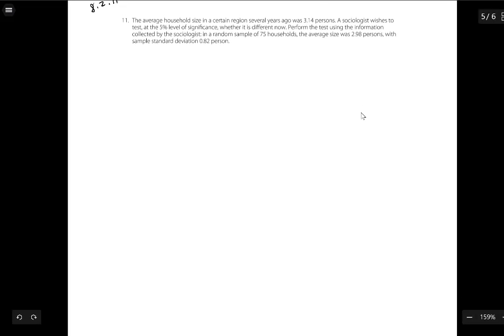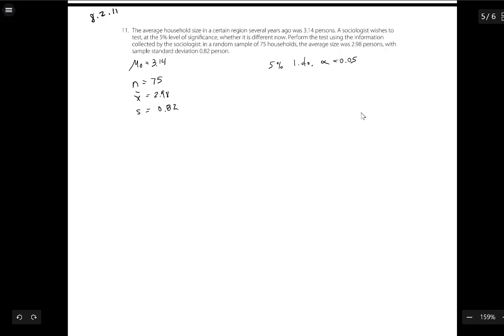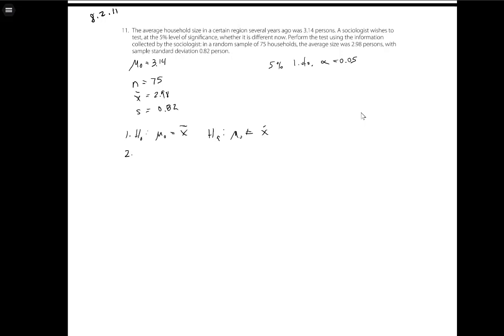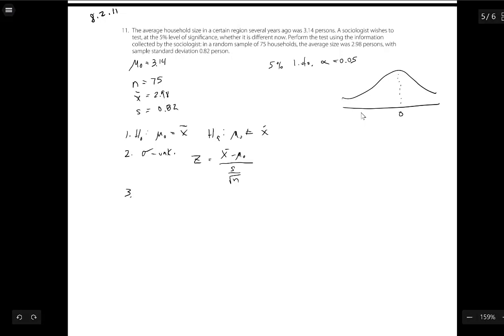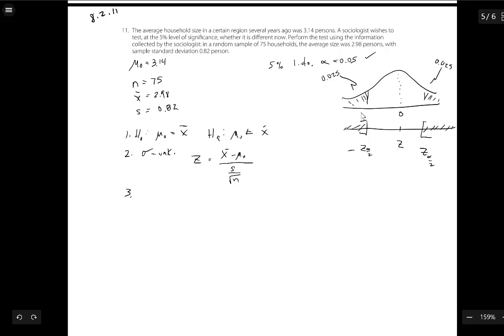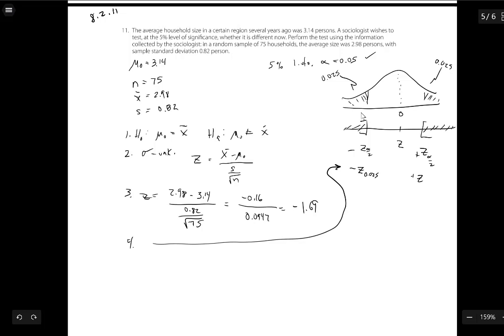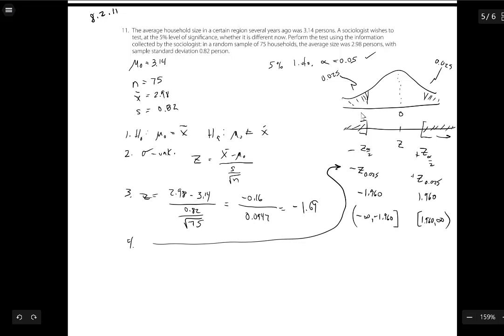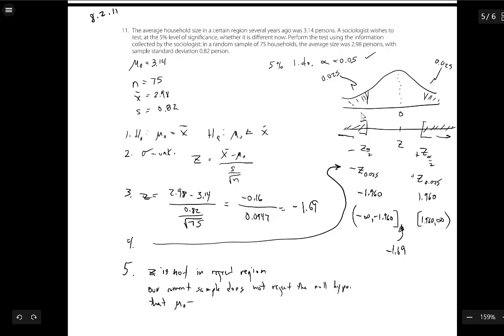STAT 301 8 2 11